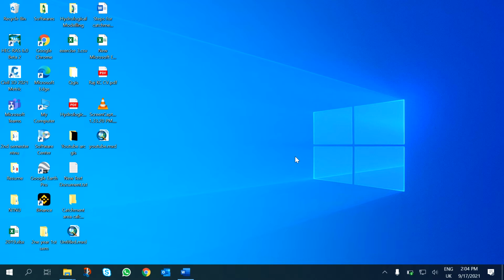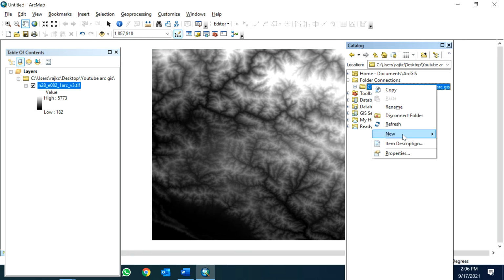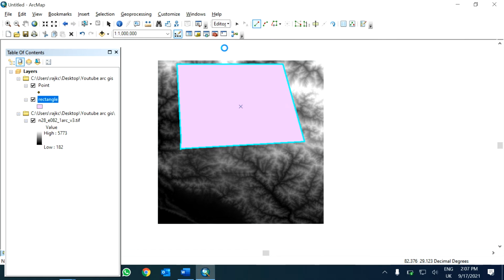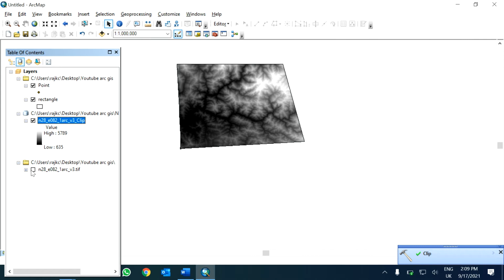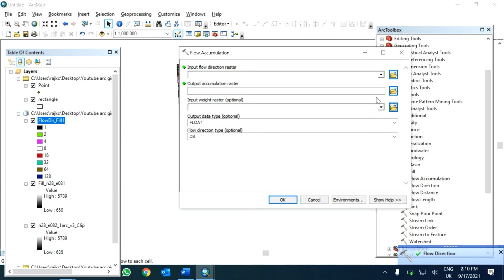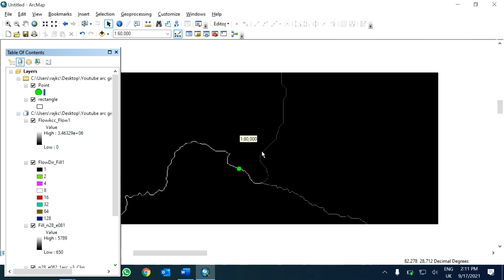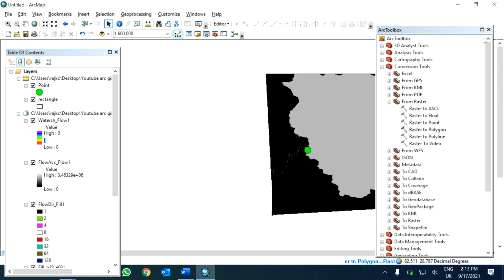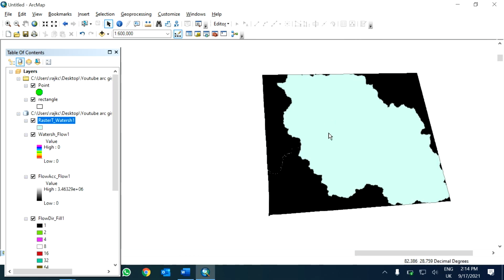Catchment area in Arc GIS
Simple way to calculate catchment area
How to extract DEM file from USGS